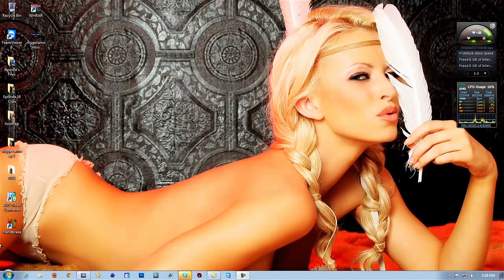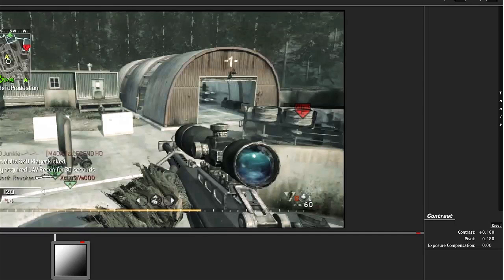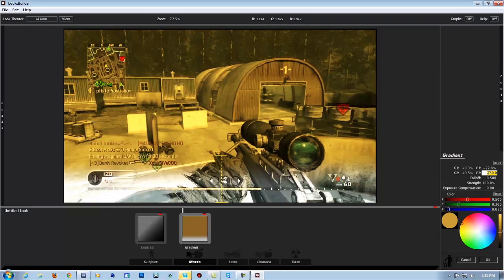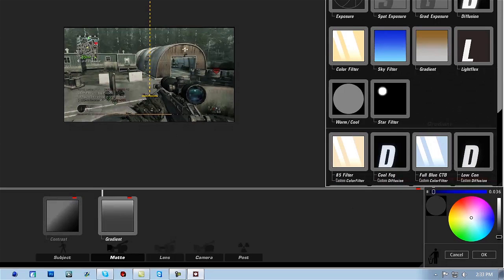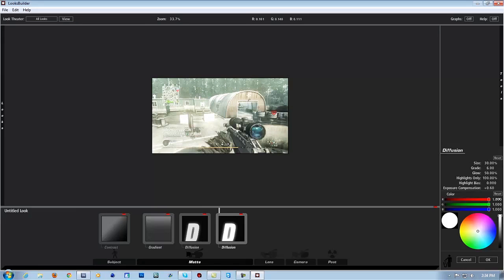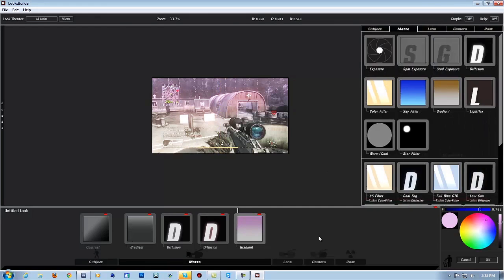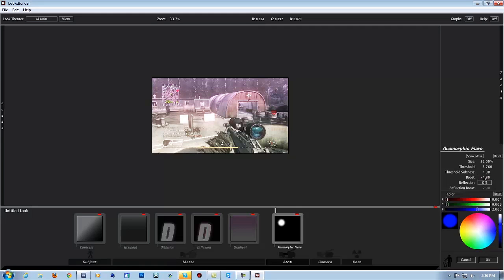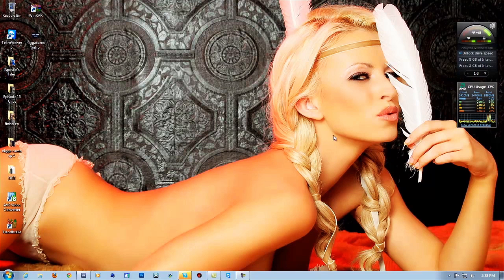After effects Color Correction Tutorial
Like and Fav..